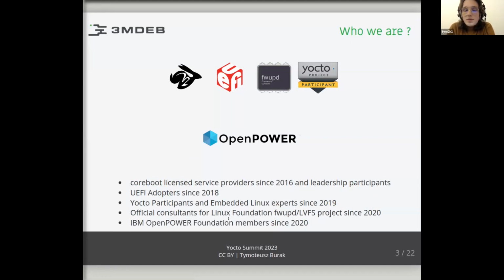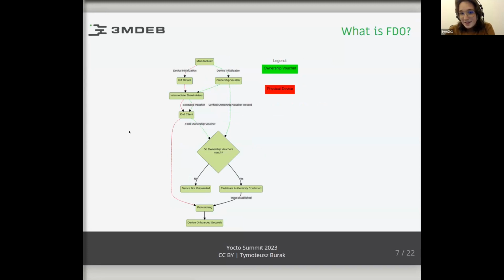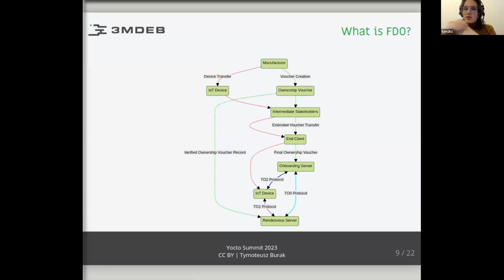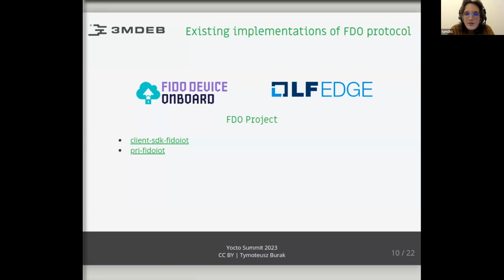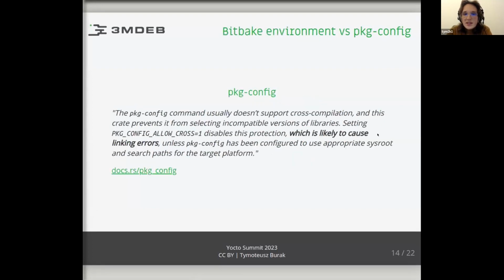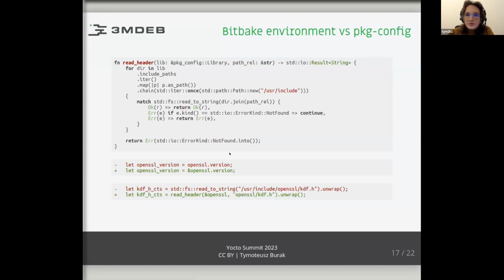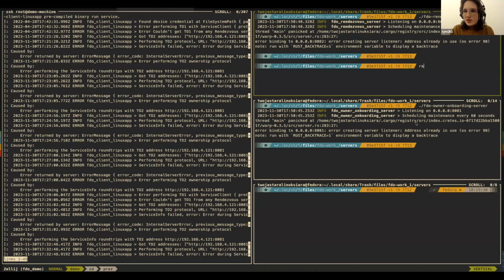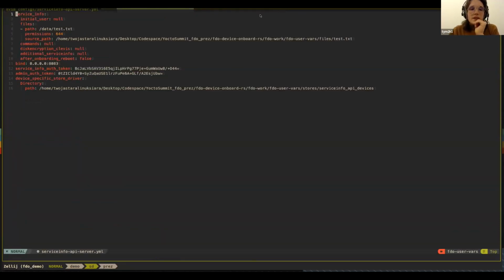YPS 2023.11 - 2023/11/30 - Tymek Burak - FIDO Device Onboarding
In this presentation, we'll delve into how FDO [1] offers innovative solutions to prevalent challenges in embedded device onboarding. We'll explore existing implementations of this protocol and their compatibility within the Yocto Environment. A closer look will be given to the fido-device-onboard-rs [2] project by Fedora IoT, which I employed in a recent work. I'll share firsthand challenges faced in integrating it with Yocto, especially the nuances of cross-compiling Rust and the solutions available in OpenEmbedded layers (meta-rust, meta-rust-bin). I'll conclude the presentation by showcasing a live demonstration of the protocol in action on a Raspberry Pi platform.